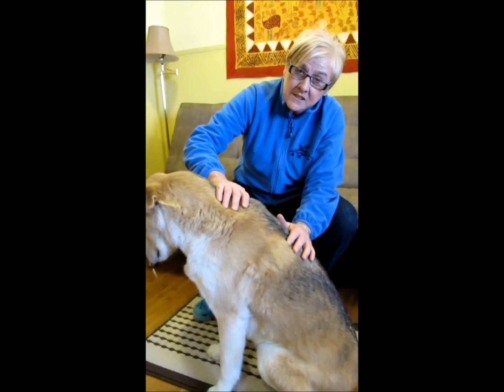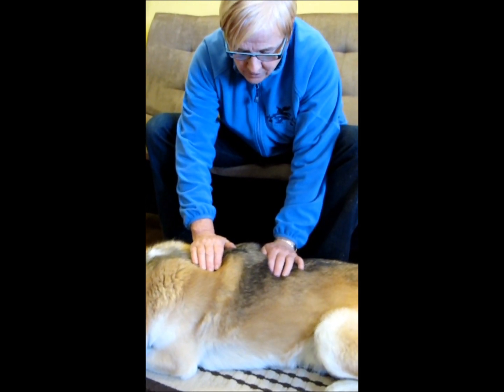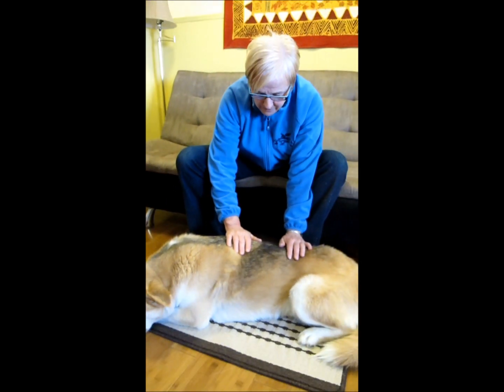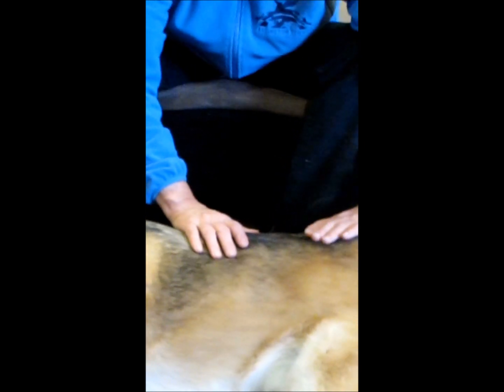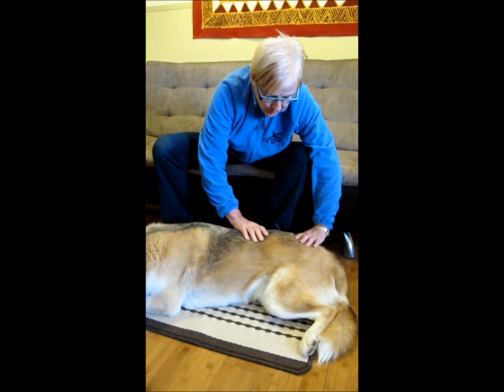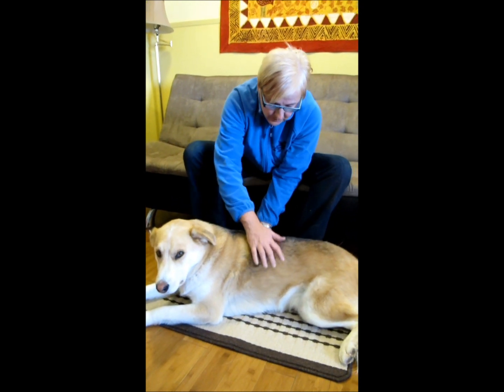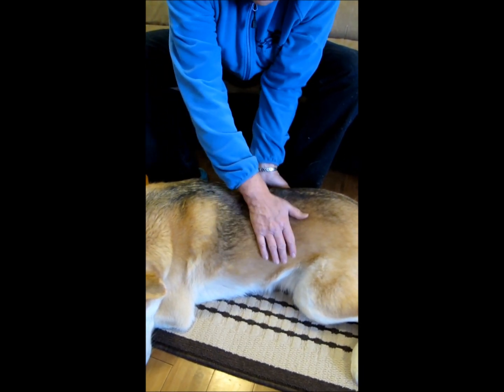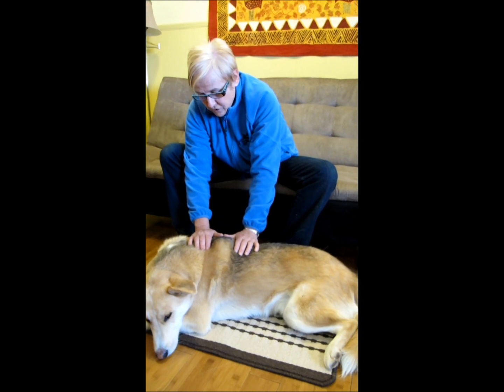Tellington TTouch® Bodywork for Dogs: Inchworm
Here Senior TTouch Instructor Robyn Hood, demonstrates how to do the "Inch Worm" along a dogs topline.  This slow, mindful, technique is very gentle and is very effective in relieving tension and sensitivity along the back and around the hips.  Always go lighter and slower than you think you should and watch how your dog responds.  Remember to pause and breathe intermittently so you do not become mindless or incessant in your movement.